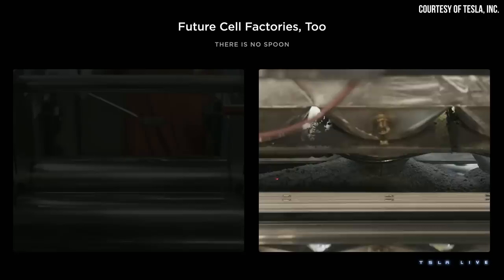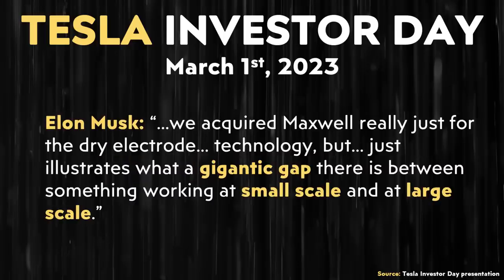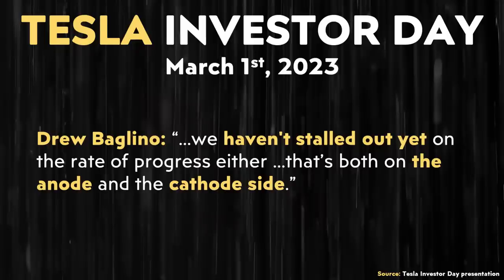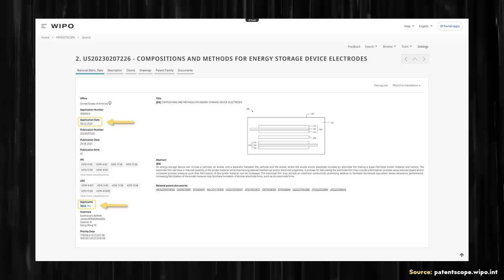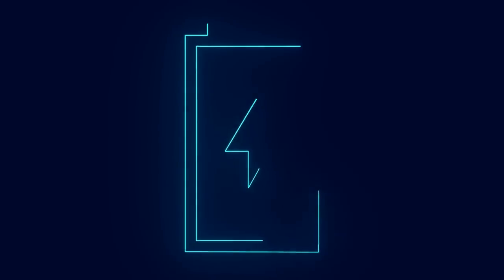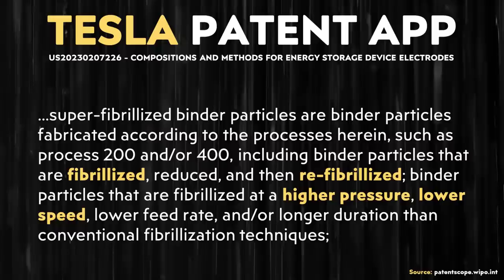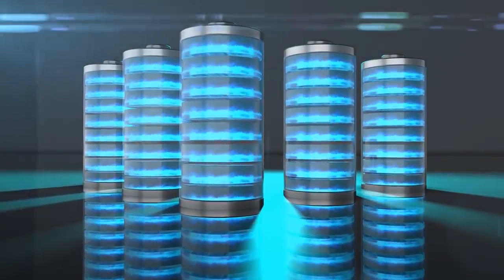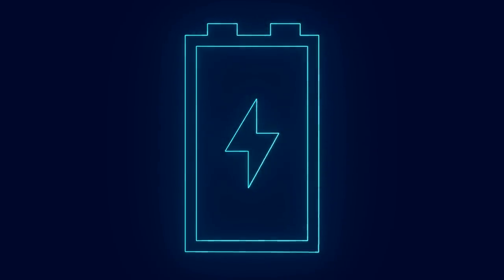NEW Tesla Dry Battery Electrode Patent App | Why it Matters!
A Tesla patent application was recently published that describes using a “super-fibrillized binder” during dry electrode manufacturing, and interestingly it appears to be a copy paste from a patent that Maxwell Technologies applied for back in 2017 that has since been granted.
Nonetheless, a quick look at the technology described here is worth examining as it brings up some interesting details about the process and I take this as a good sign that the DBE processes is working.

Support Cleanerwatt:

1.

Image & Video Clip Sources:

1.  Thumbnail images & Tesla video clips used in the video courtesy of Tesla, Inc. (where noted in the video).